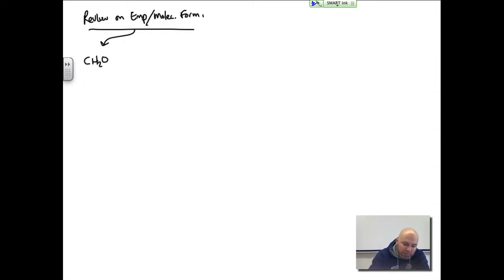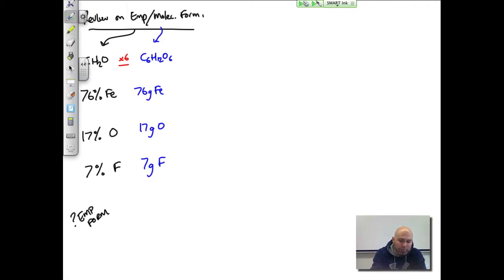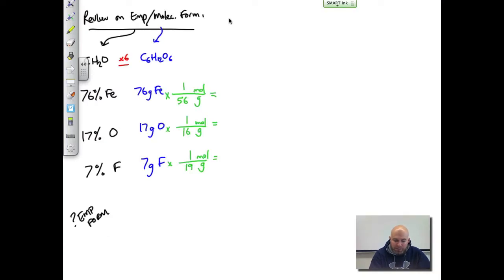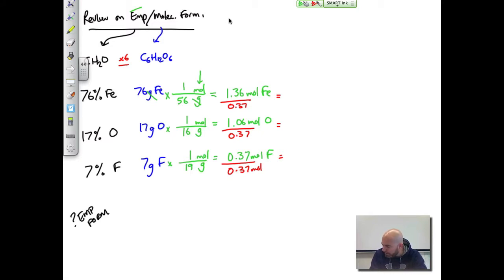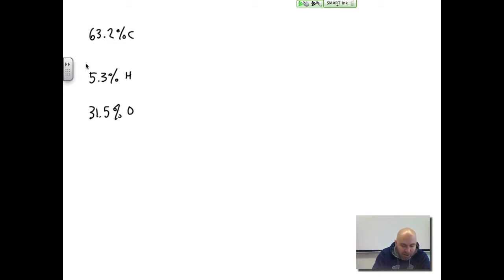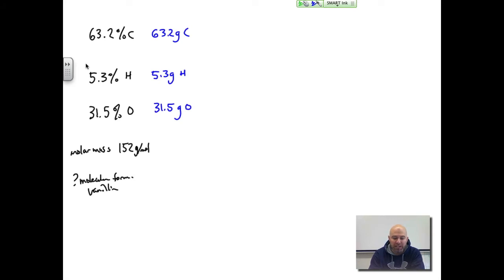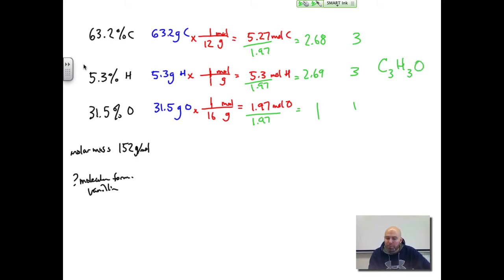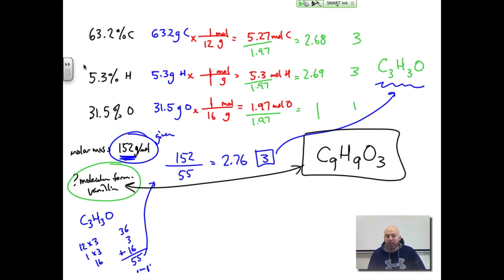Unit 8 - Ch10Sec11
Review on emperical and molecular formulas